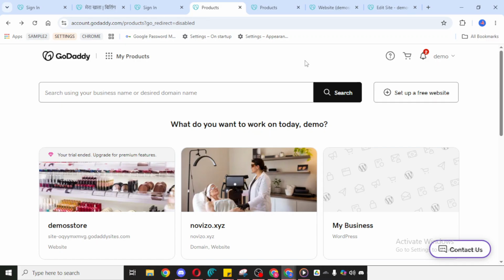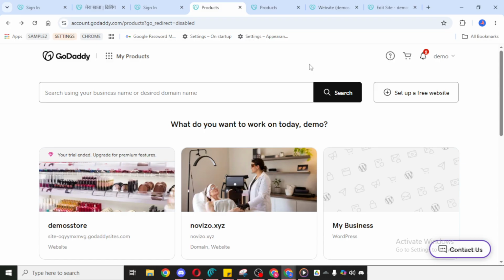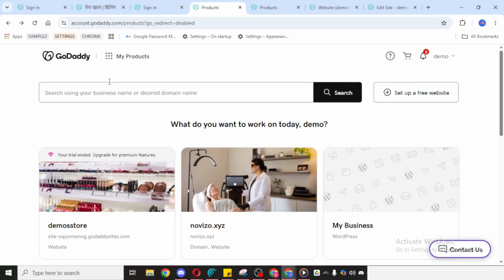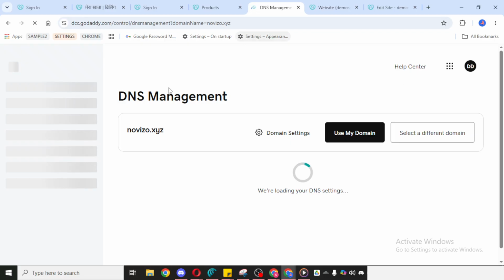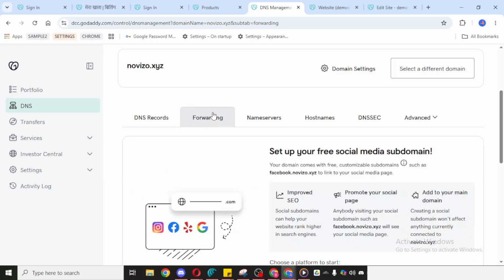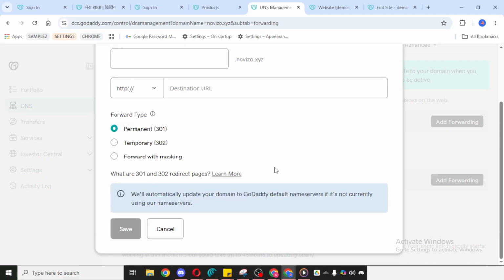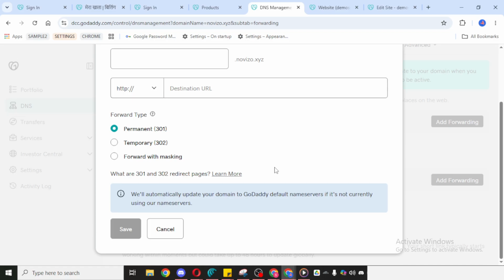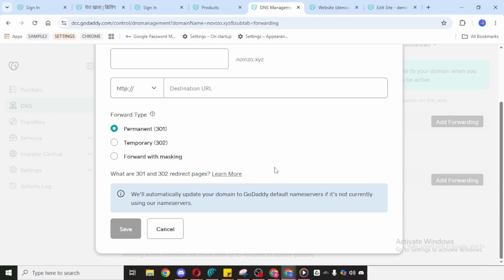How to create a subdomain GoDaddy (full guide 2026)